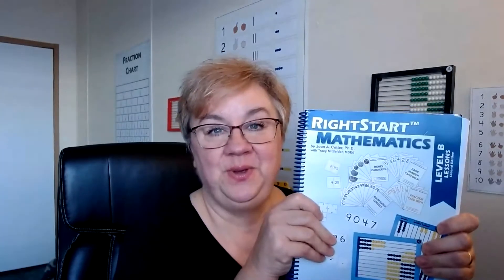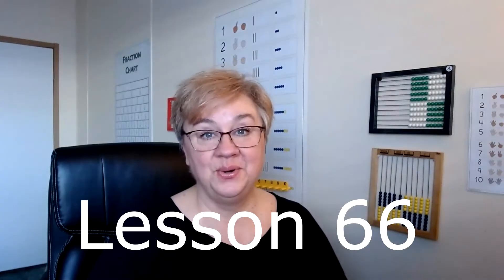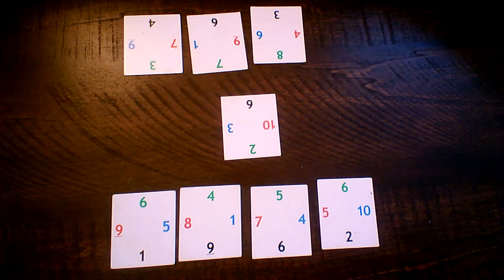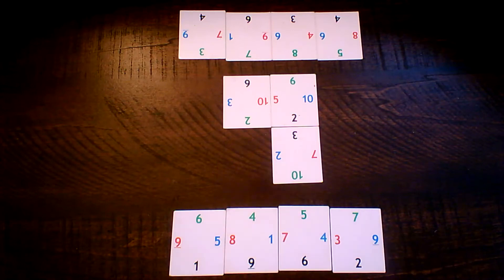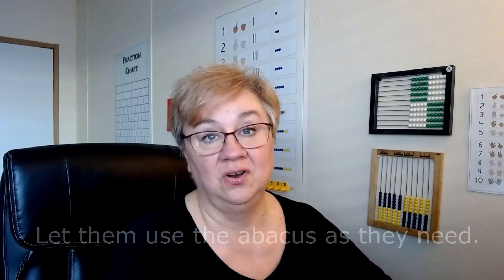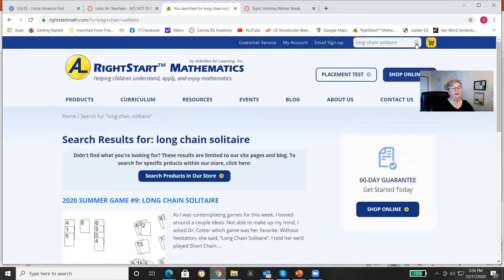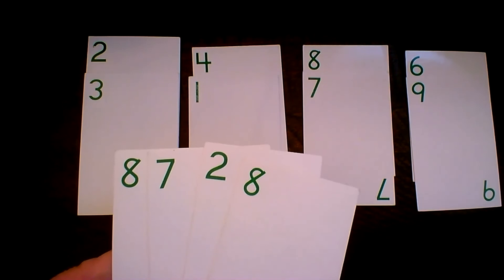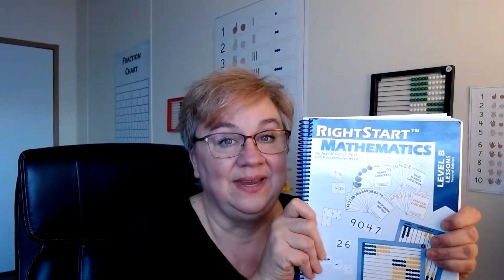RS2 Level B Overview: Lessons 65 to 68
Adding 2-digit numbers and tens, learning to play the game of Corners,  mentally adding 2-digit numbers and a new solitaire game are what we're going over this week.